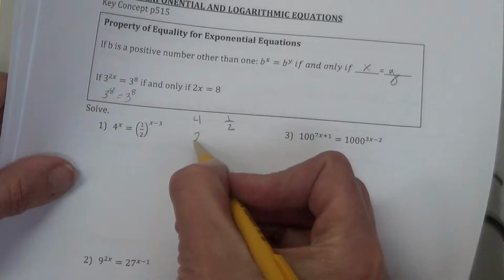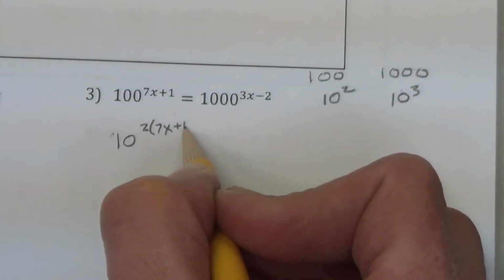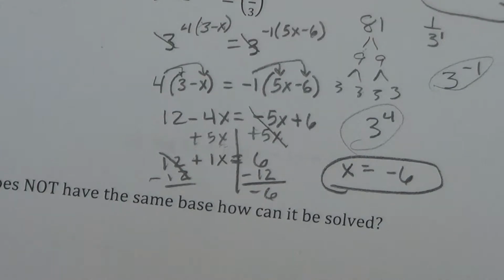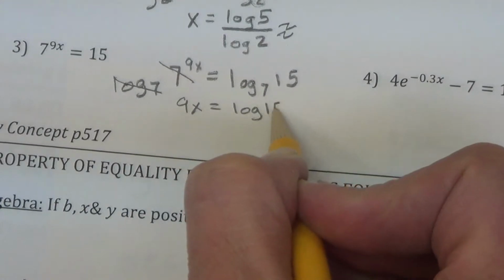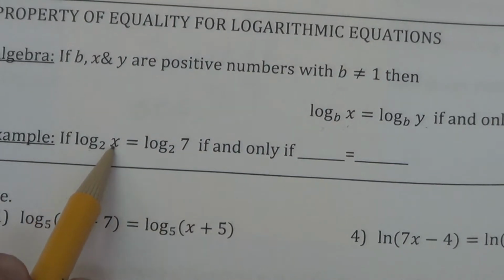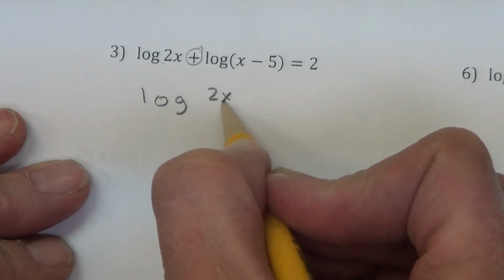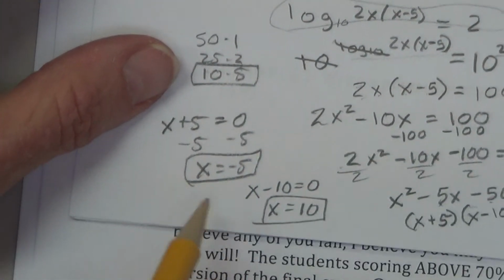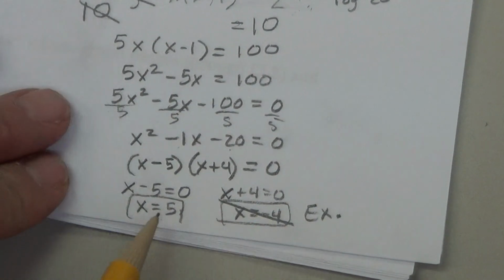Alg 2 Sem 2 unit 10 sec 7 6